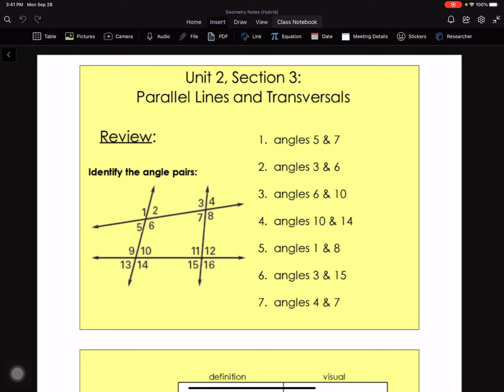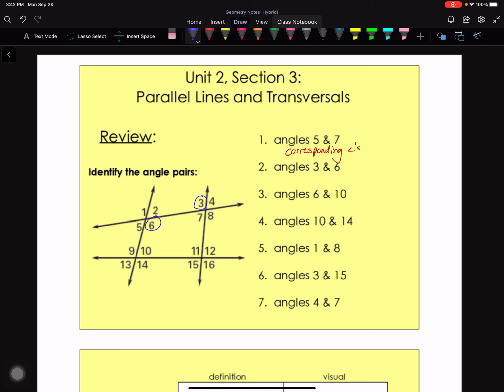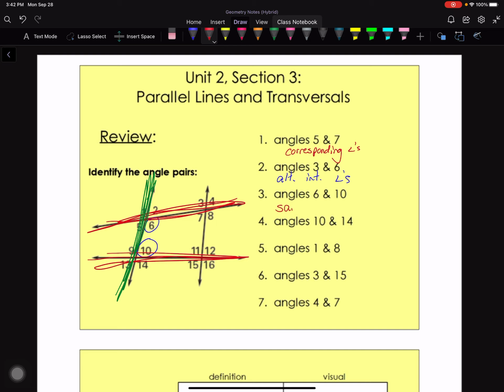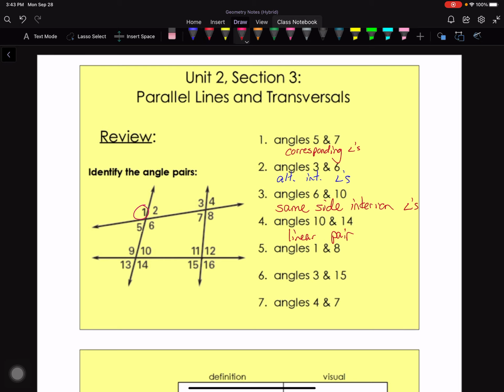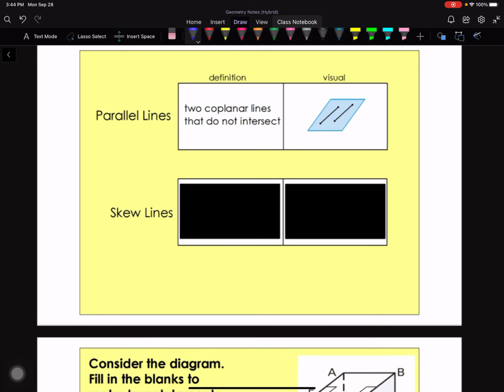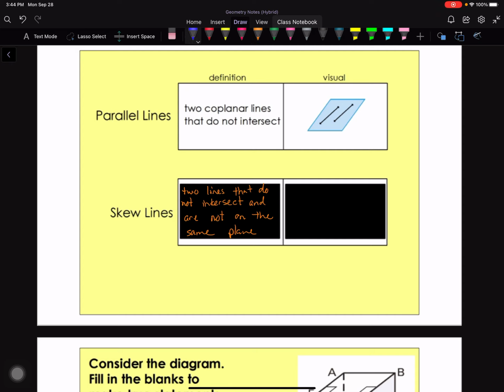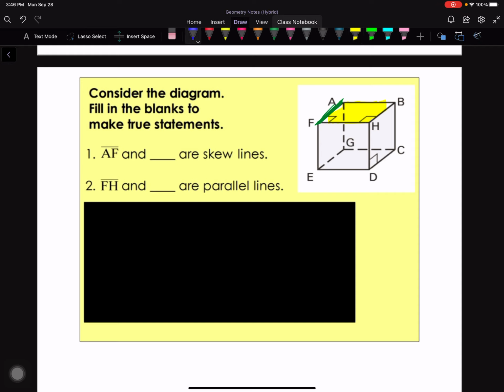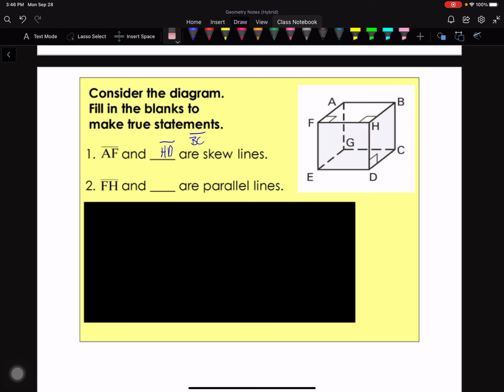Geometry - 2.3 Parallel Lines and Transversals